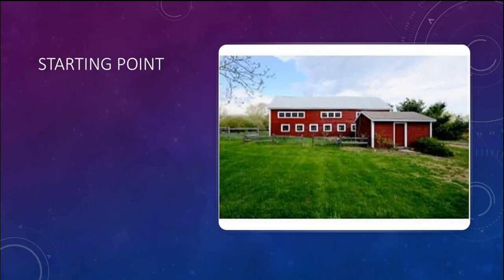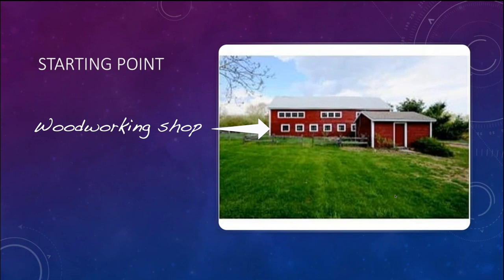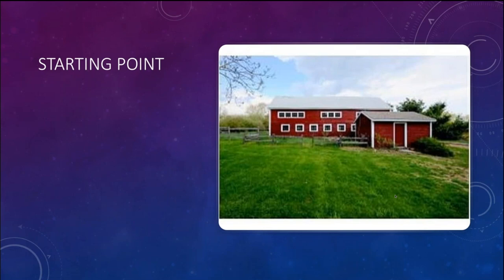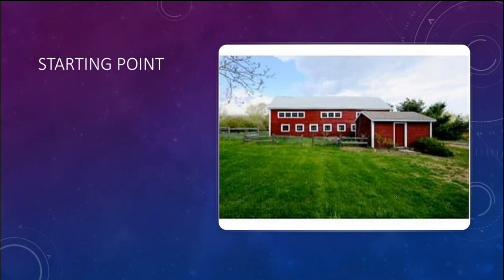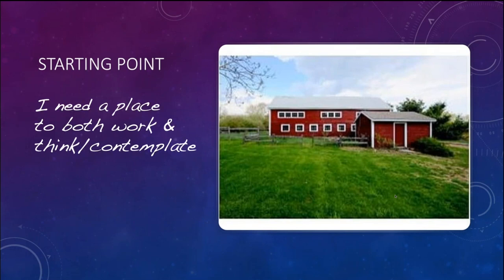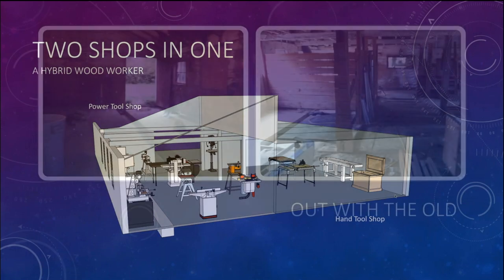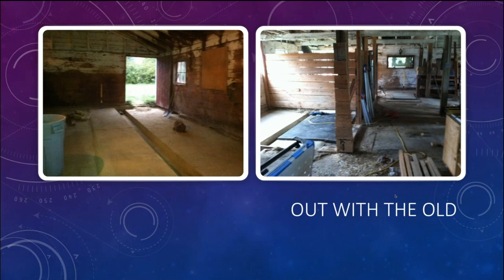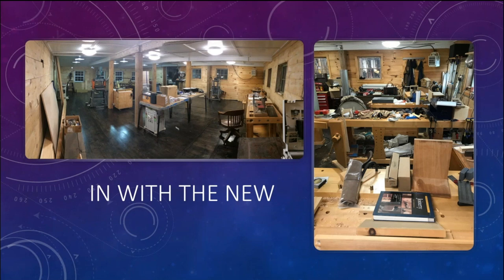Shop Tour with Michael Hartman-Heaney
Michael Hartman-Heaney walks us thru his thought process in creating a woodworking shop from a 1930s milking barn.